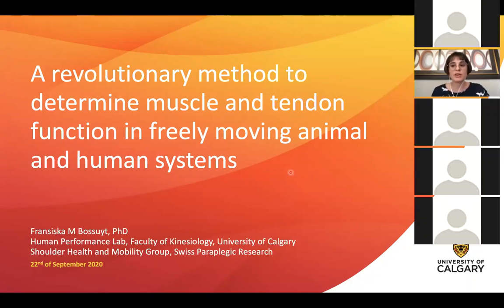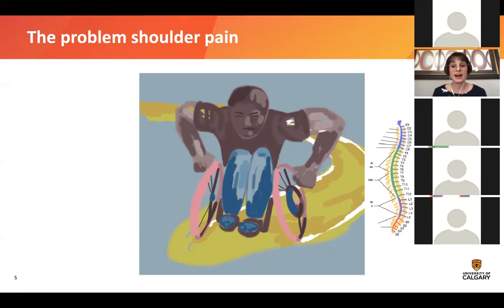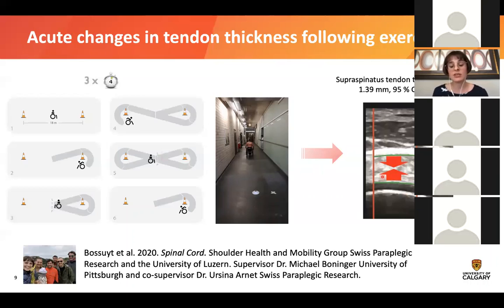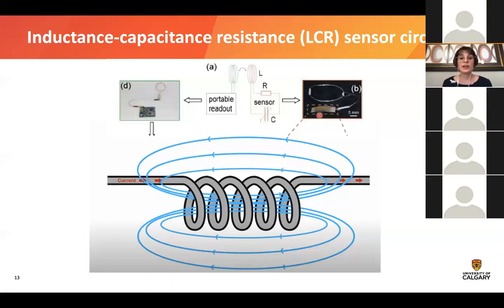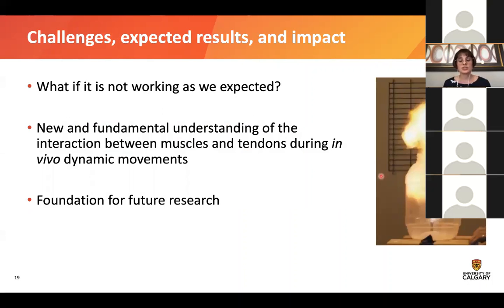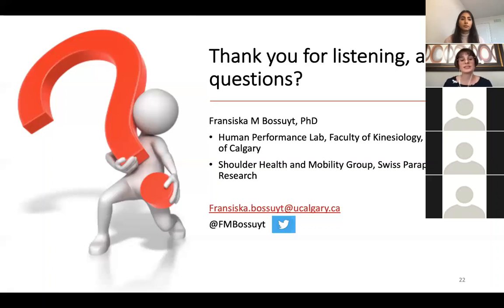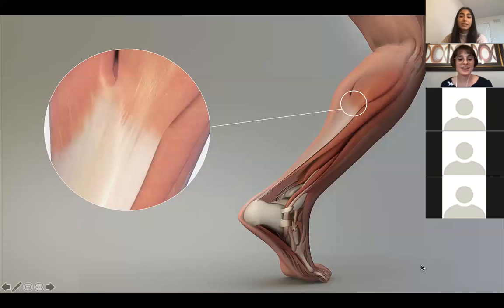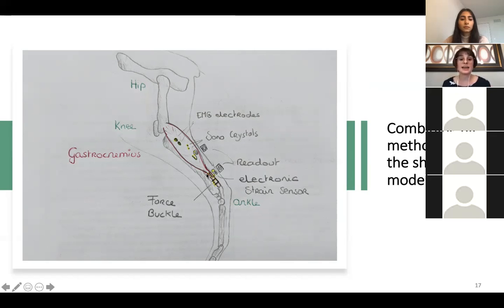Muscle Function in Animal and Human Systems // Research Chalk Talk Series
In this video, you will learn about a revolutionary method in human preformance research that Dr. Fransiska Bossuyt is conducting at the University of Calgary.

This webinar was part of our Research Chalk Talk Series where researchers discuss their current STEM-related research and career paths.

✅Visit STEM Fellowship on YouTube to get the best STEM content.

✅We post webinars and other helpful information about Science, Technology, Engineering and Math!